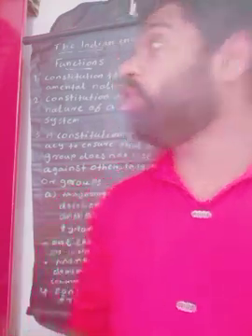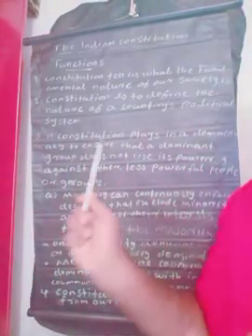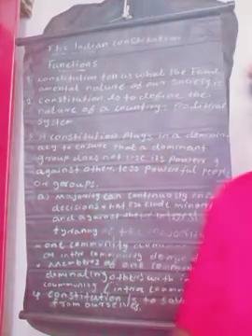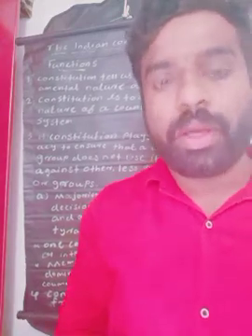8th-1st chapter Politics 3rd section.